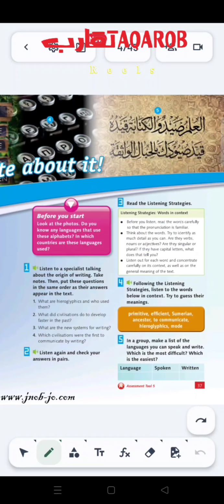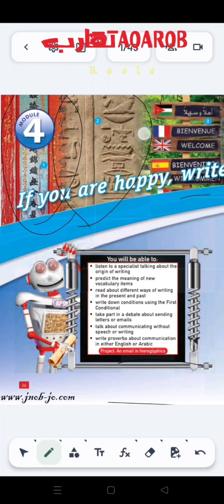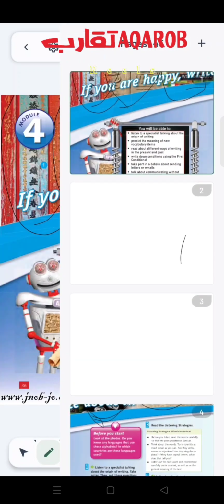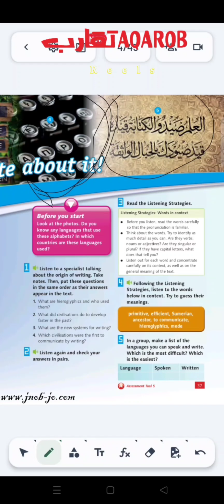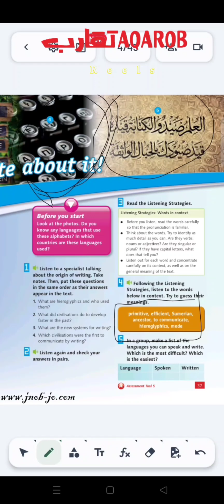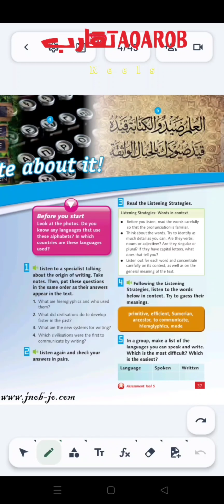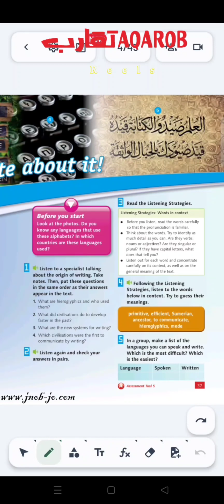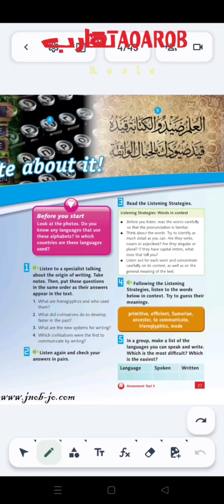Grade 9 / Module 4: Introduction